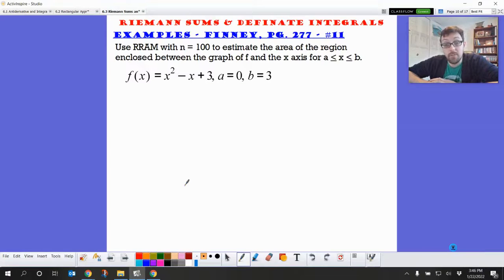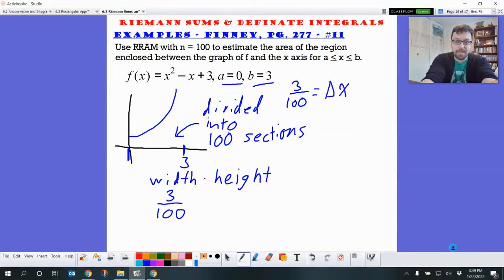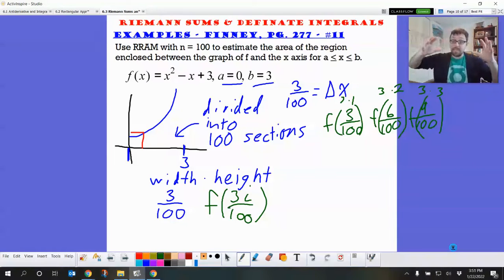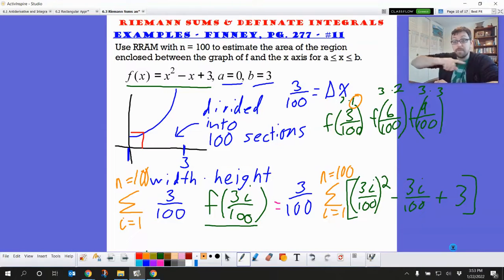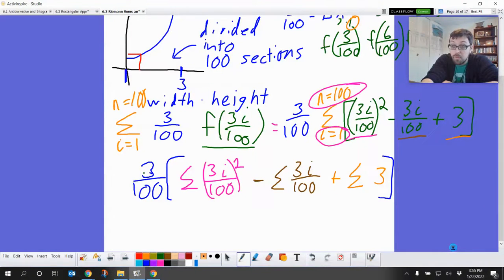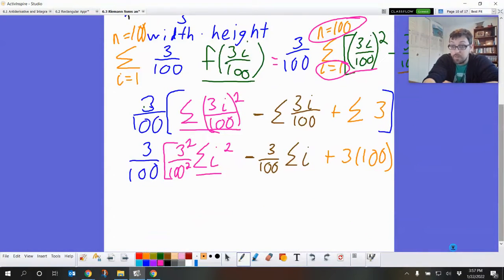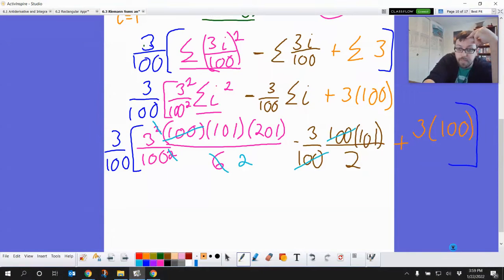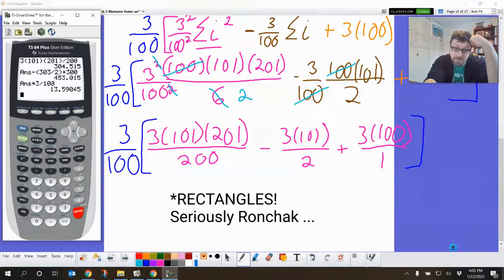Sec 6-3 Bonus Summation Example